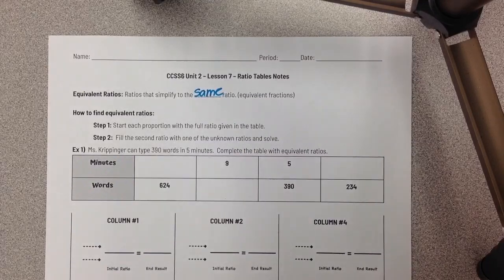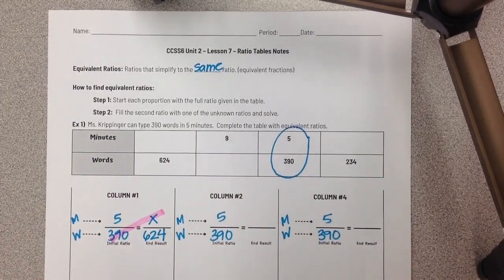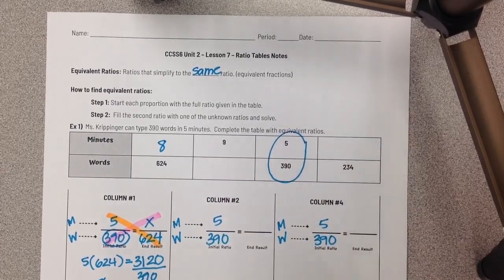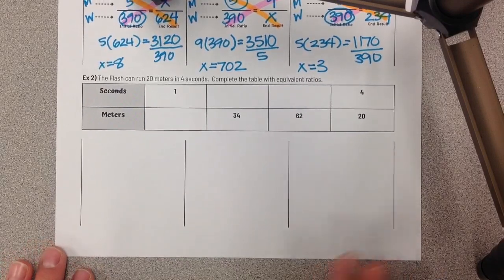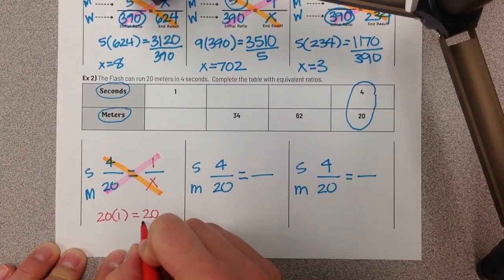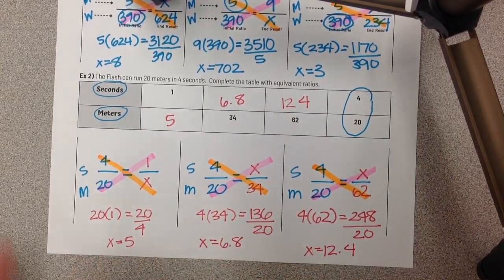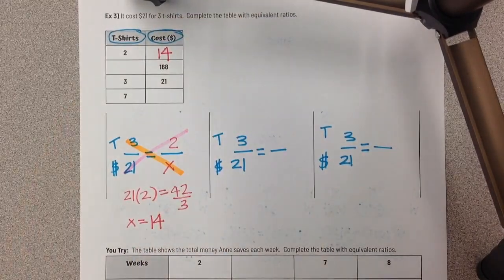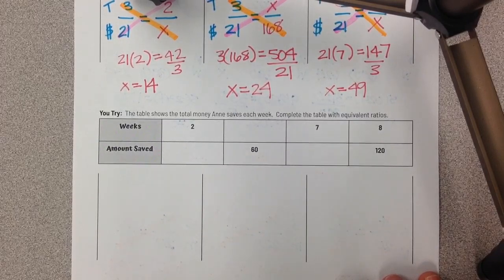CCSS6- Unit 1 – Lesson 2 (part 2) – Ratio Tables